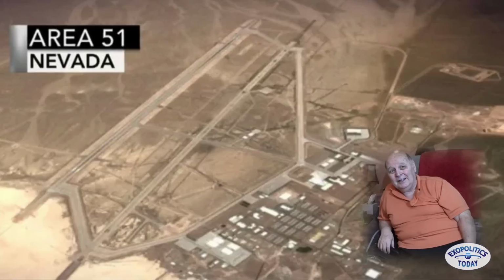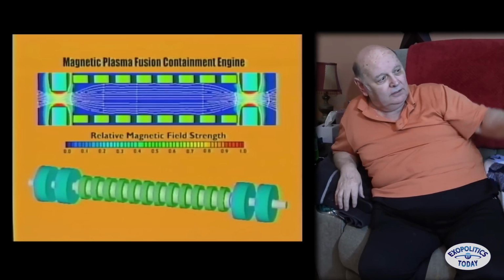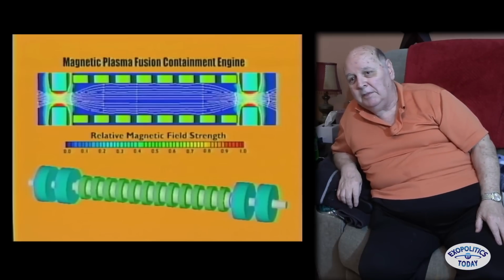Visit to Area 51 and Ancient Alien EM Fusion Containment Engine – David Adair Interviews Part 2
David Adair’s father was a successful car mechanic associated with the establishment of NASCAR racing in the early 1950s, which later exposed the young Adair to the world of high-powered engines and car racing. Adair had a knack for developing innovative designs and solutions for the engines his father worked on. Due to his status as a minor, Adair was not allowed to be financially compensated for his innovative car engine work, but instead asked for and was given access to the well-equipped NASCAR workshops where high-powered engines were built. Thus, Adair began building engines for model rockets he was designing.

Adair went on to win multiple science awards for his rockets, which were published in local and regional newspapers in Ohio. This led to him meeting with the physicist Stephen Hawking and, more importantly, a four-star general, Curtis LeMay, who had recently retired as Air Force Chief of Staff (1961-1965). LeMay first met Adair’s mother, who worked as a nurse at Mount Vernon’s Memorial Hospital in Ohio, where LeMay’s father was being treated and eventually died in September 1966.

General LeMay was so impressed with Adair’s electromagnetic fusion containment rocket engines that he arranged for Air Force technicians to assist Adair in building a 10-foot model he called Pitholem that would be flight tested. The rocket would win an Air Force award in 1971 and was successfully tested with a flight to Area 51, which opened up a dangerous new chapter in Adair’s life as he realized his rocket was to be used to develop a first-strike nuclear weapon.

In the second episode of this interview series, Adair discusses his arrival at Area 51 after the successful test of his 10ft tall Pitholem rocket powered by a revolutionary EM Containment Fusion Engine. He describes his encounter with a full size ancient extraterrestrial engine with similar Fusion propulsion technology possessing an organic consciousness that merged with him. He further describes his traumatic encounter with Dr. Arthur Rudolph, a German Paperclip scientist working for NASA, and the sequence of events that led to him destroying his Pitholem rocket.